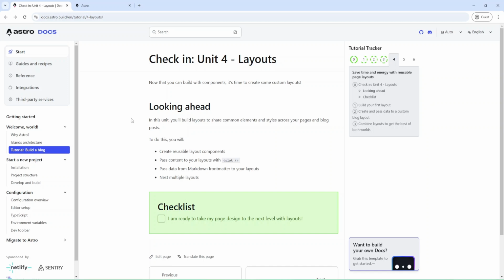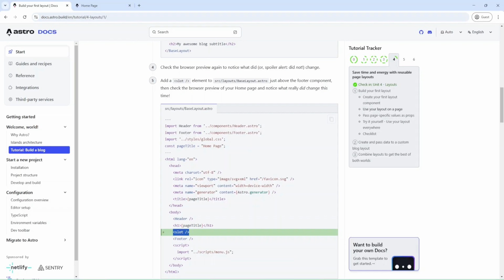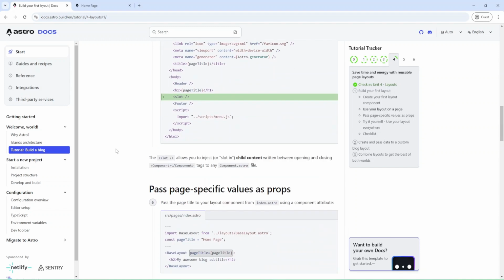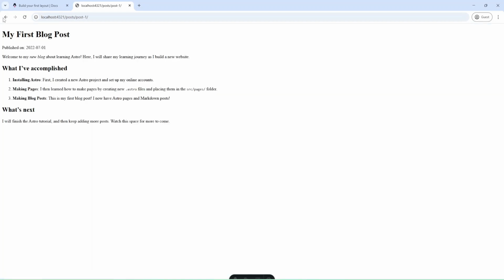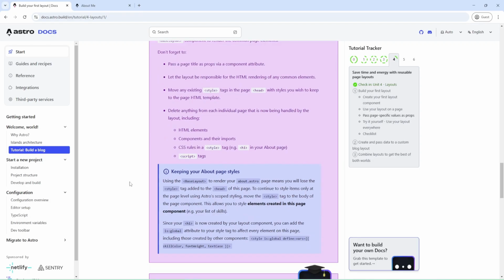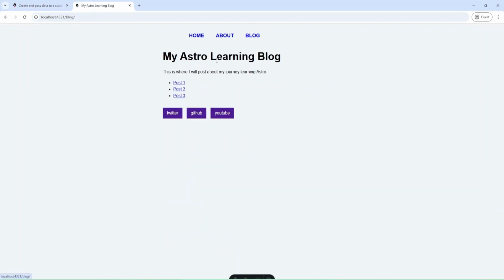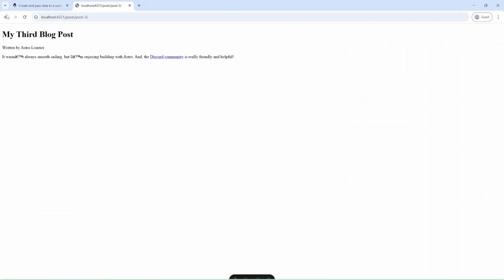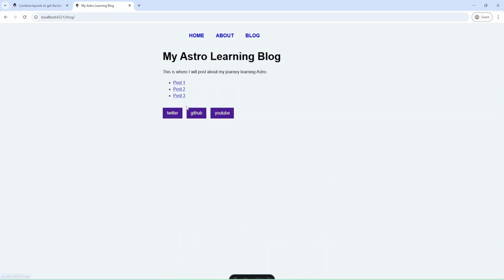Layouts in Astro Framework | Building a Blog with Astro v5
Learn how to work with Layouts in Astro v5 Framework. In the video, I continue to build the blog by following the Astro Tutorial and creating a layout component. Then I used the created component in the code and passed data to the blog layout. Also, I added nesting layouts for blog posts.

⌚️Timestamps:
0:00 Introduction |  Unit 4 - Layouts
0:19 Build and use your first layout
2:02 Pass page-specific values as props
2:52 Use the BaseLayout component everywhere
6:18 Add a layout to your blog posts
8:43 Combine layouts (nesting layouts)